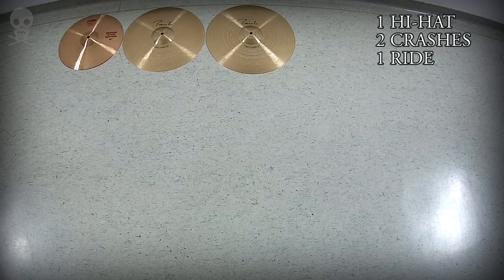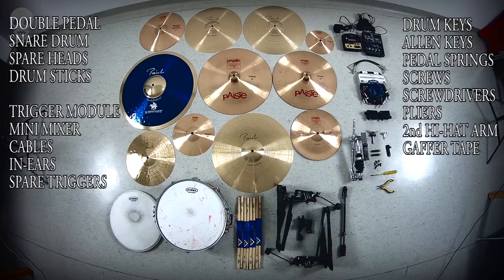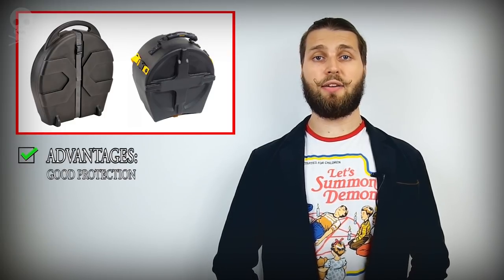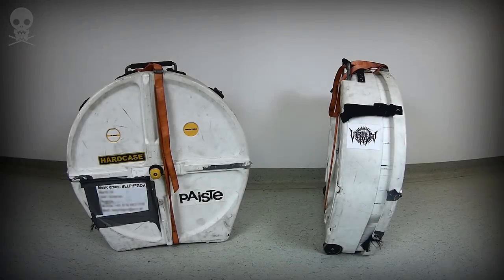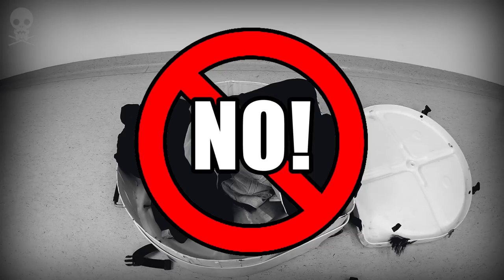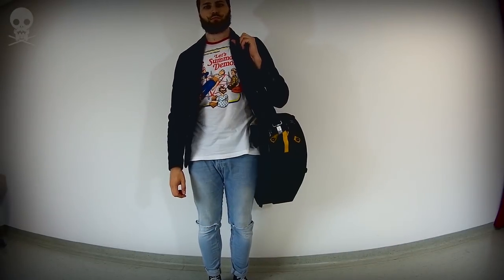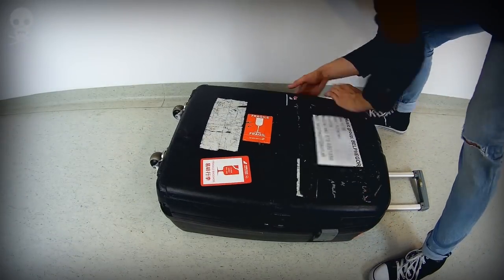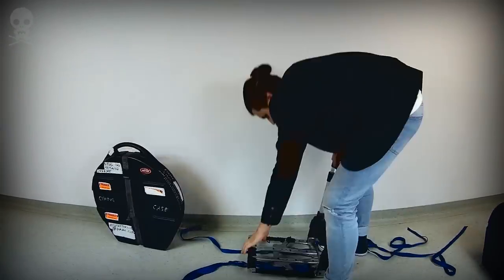Eugene Ryabchenko - How to Travel with Drum Gear?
In this tutorial I will give you some tips on how to pack your gear and to travel with it around the world.

IN THIS VIDEO EUGENE USES:

AXIS PERCUSSION pedals:
Axis A21 Sabre w/ e-kits, microtune spring tensioners
PAISTE CYMBALS:
Paiste 2002 Medium Hi-hat (14 inch)
Paiste Signature Dark Crisp Hi-hat (13 inch)
Paiste Signature Fast Crash (16, 17, 18 inches)
Paiste 2002 Splash (8,10 inch)
Paiste 2002 Chinas (16,18 inch)
Paiste 2002 Mini China (12 inch)
Paiste Signature Blue Bell Ride (22 inch)
VATER PERCUSSION drumsticks:
Vater SD9 Hickory

WATCH MY COVERS HERE:

ALL SHALL PERISH - There Is No Business To Be Done On A Dead Planet (feat. Kevin)